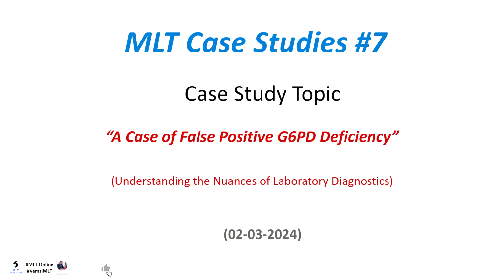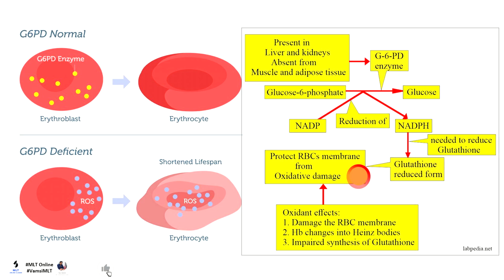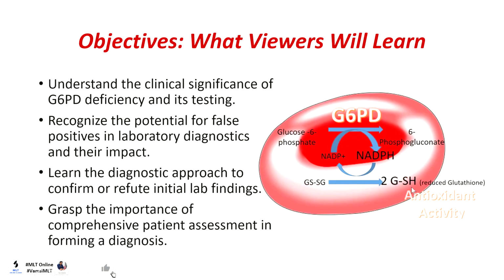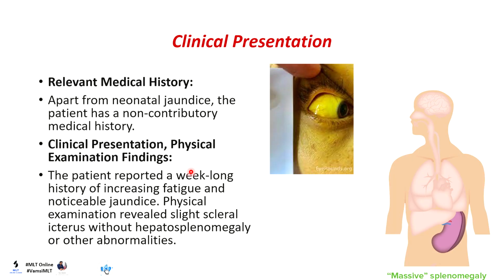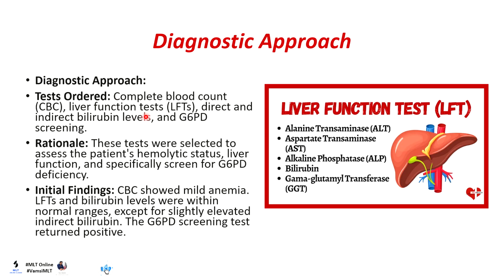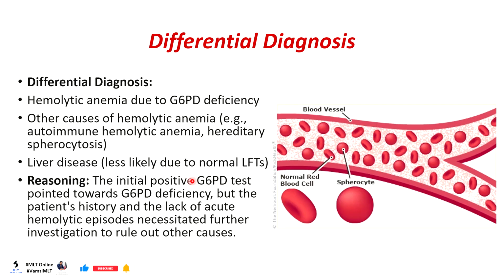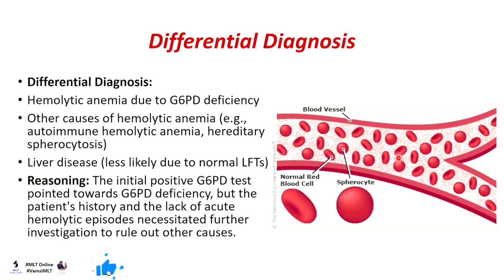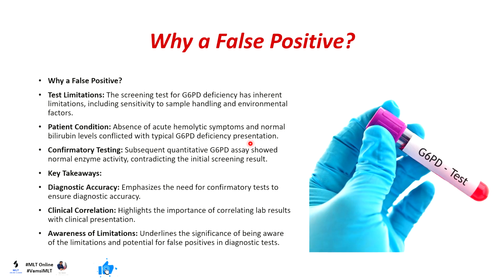MLT Case Study: G6PD Deficiency🩸🧬🧑‍⚕️ chandigarhuniversity Study By Attuluri Vamsi Kumar